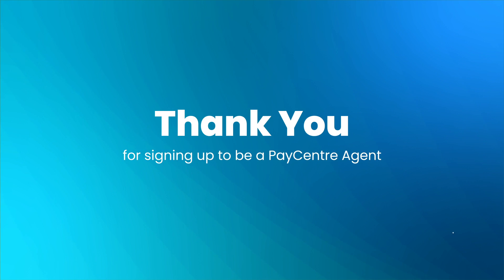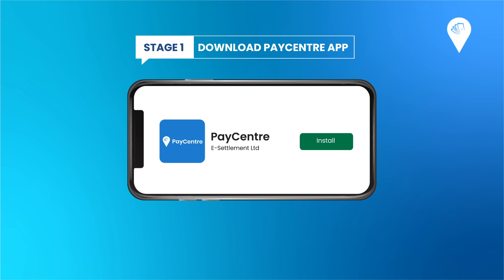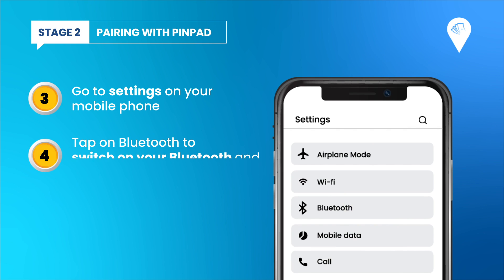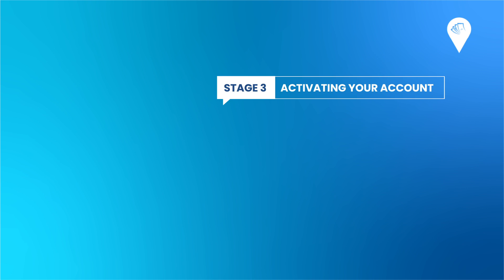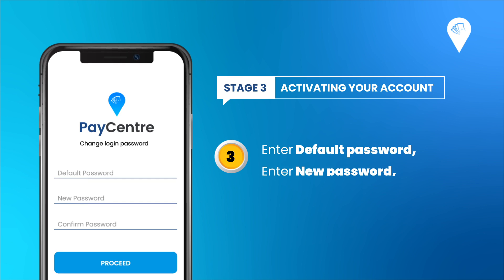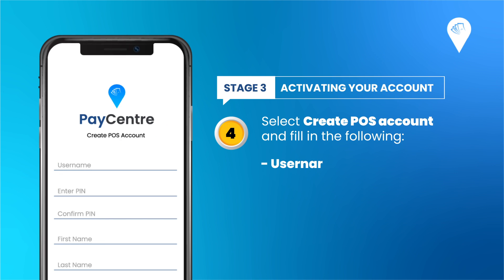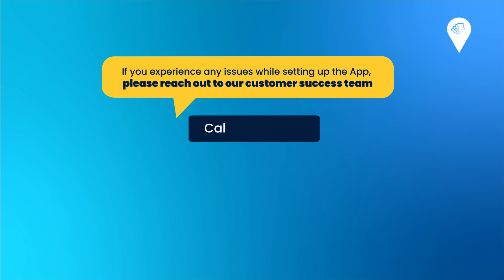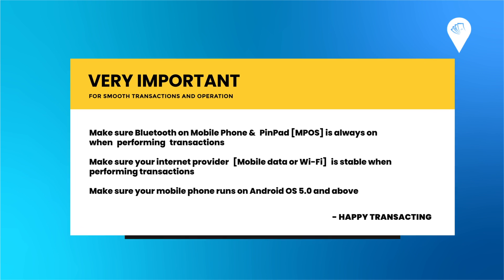How to set up the PayCentre Application and pair with PinPad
In this video, we will show you how to connect your PinPad to your phone, activate your PayCentre account and log into the PayCentre application to carry out transactions.